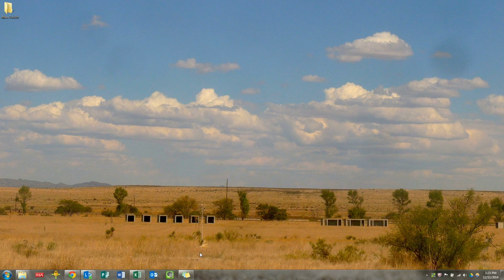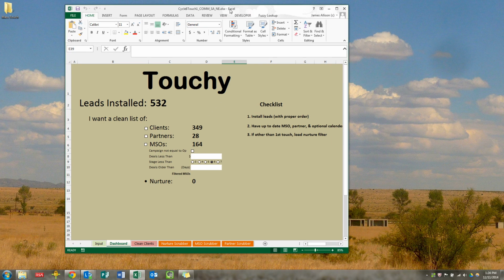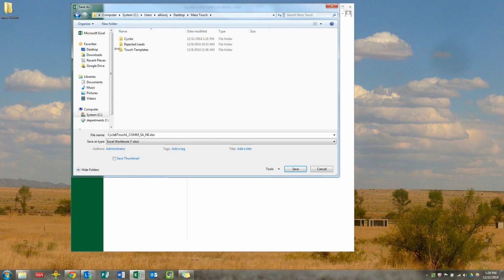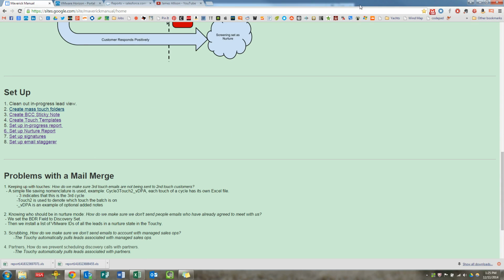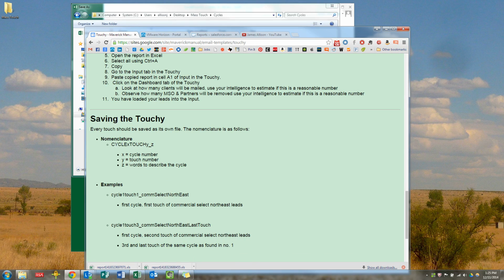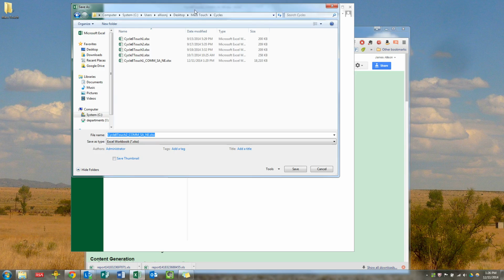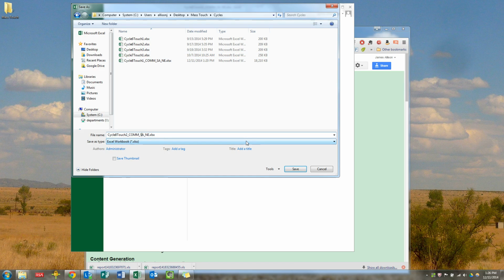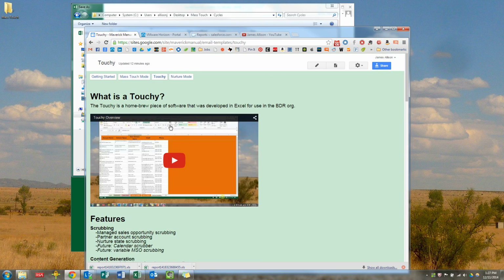Saving the Touchy